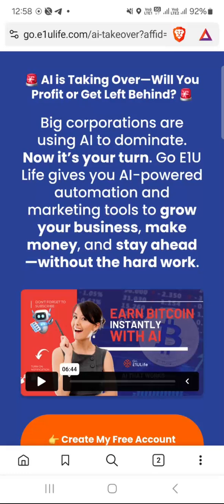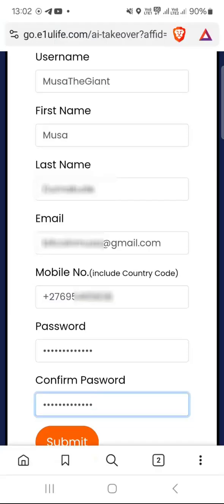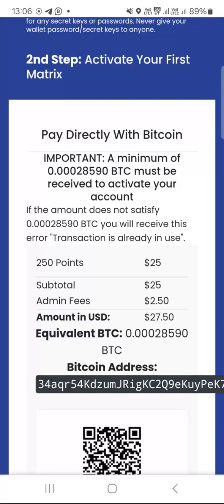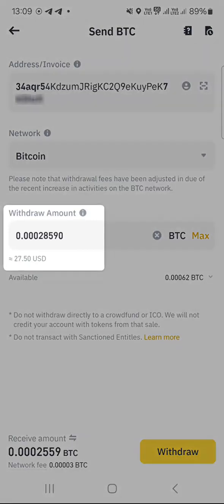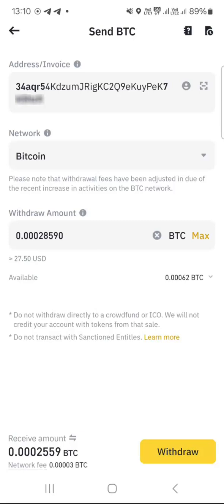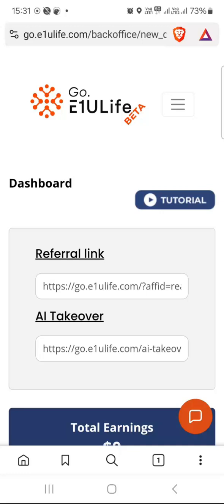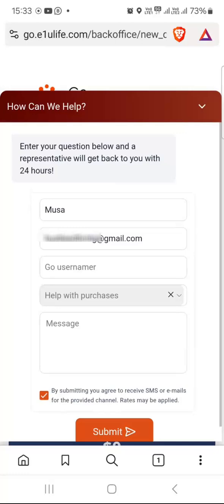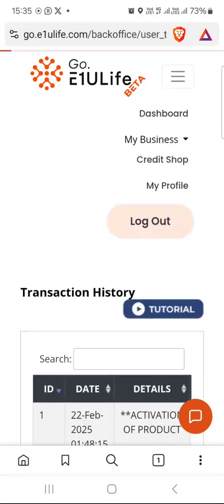GOE1ULUFE step by step registration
✅ E1ULife is an Ai-Powered Marketing System that instantly sends 100% commissions in Bitcoin STRAIGHT to your Bitcoin wallet, OVER & OVER again!

🚀 It's probably the easiest and fastest way to accumulate Bitcoin every single day! 💰🔥

✅ Registration is now OPEN!
You can sign up and get started right away!

✅ No middlemen.
✅ No KYC. Payments are decentralized.
✅ No withdrawals.
✅ No waiting.
✅ No tapping your phone.
✅ No mining for years.
✅ No trading.
✅ No buy and hold.
✅ No stupid airdrops.
✅ No memecoins/shitcoins - earn real BITCOIN 🔥

✅ BEST PART?

😳 You don’t have to recruit to earn. New members enter the system and the boards fill AUTOMATICALL! But if you do share it with others, you move through the boards faster and earn even more BITCOIN!

WATCH THIS #1 GoE1ULife Review: 👇

👉     • The #1 Go E1ULife Revi...  ​ 👈

🔹 HOW TO GET STARTED:

1️⃣ Register & activate your account with just $25 in BTC.
2️⃣ Please note that there is a small admin and transaction fee, $31 in BTC normally covers everything.
3️⃣ Build your business and accumulate Bitcoin daily, sent straight to your Bitcoin wallet!

ℹ️ GETTING STARTED STEP-BYSTEP TUTORIAL:

👉     • Getting Started With E...  ​ 👈

💡BUT WAIT, THERE'S MORE:

With this AI-Powered Marketing System, you are not just earning Bitcoin, you are also gaining instant access to high-end AI Technology and Automation tools that help you grow and scale any business!

Let's Get This Bitcoin!

PS: The cowards never started, and the weak died along the way.

The cowards never started, and the weak died along the way.

Start Earning Bitcoin today! 🚀

Welcome to Go E1U Life 🤝

Fed up with the daily grind? Want to earn real income from home? At Go E1U Life, we offer a straightforward way to boost your earnings with Bitcoin. Our system is simple, effective, and designed for folks who want to see results fast.